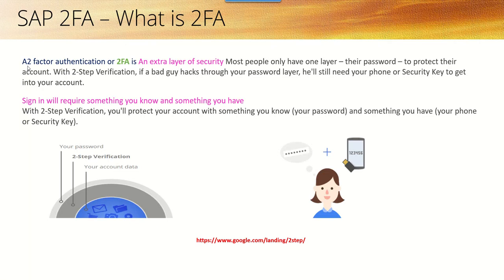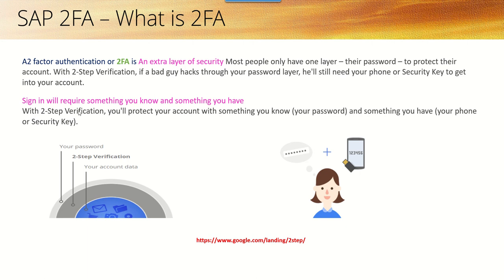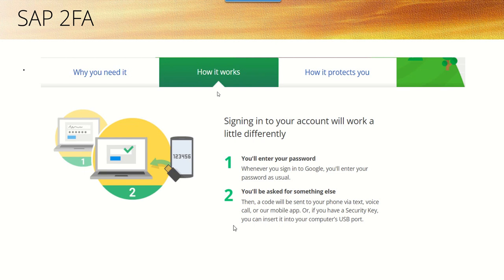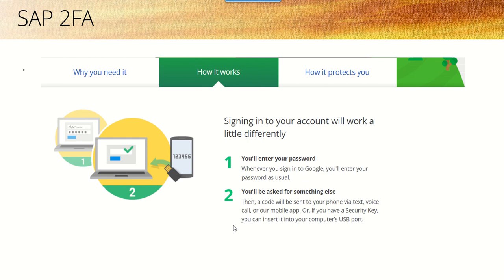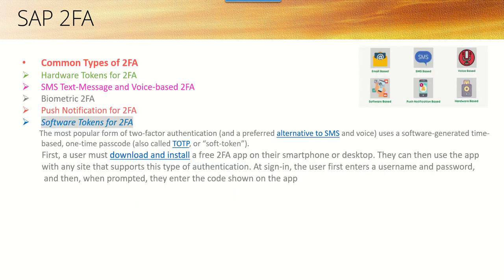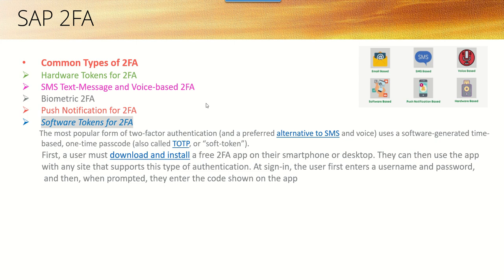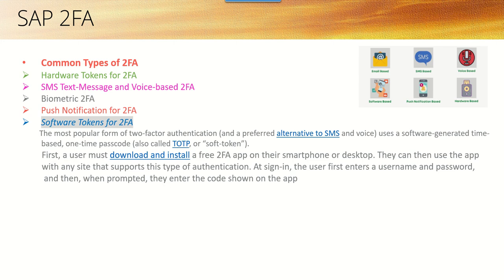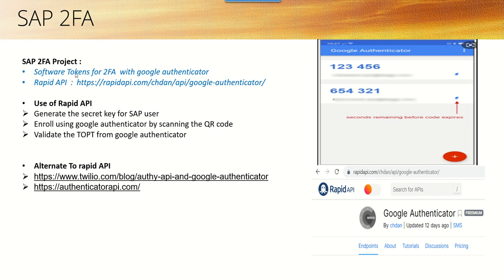2 What is 2FA ? - SAP login with 2FA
2 What is 2FA ? - SAP login with 2FA